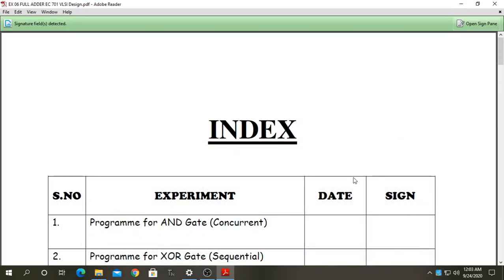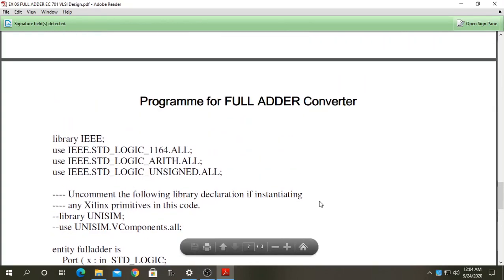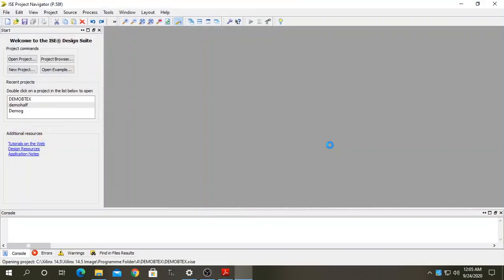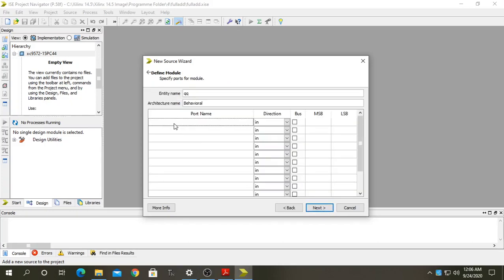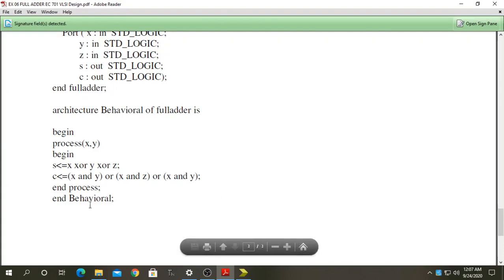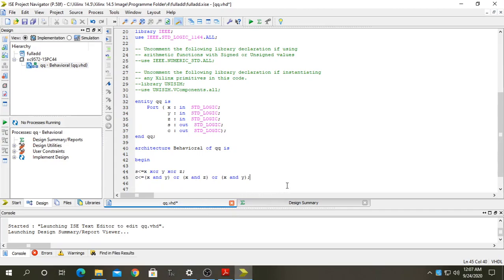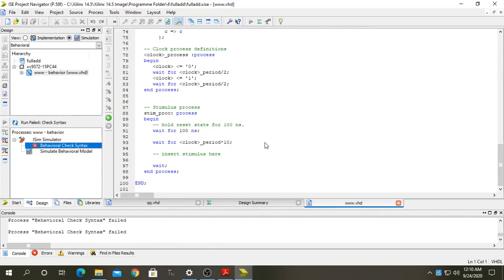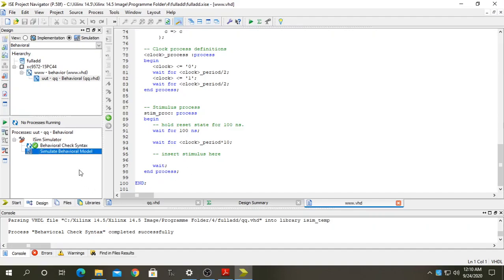EX 06 Full Adder VLSI Design EC 701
in this experiment we design full adder